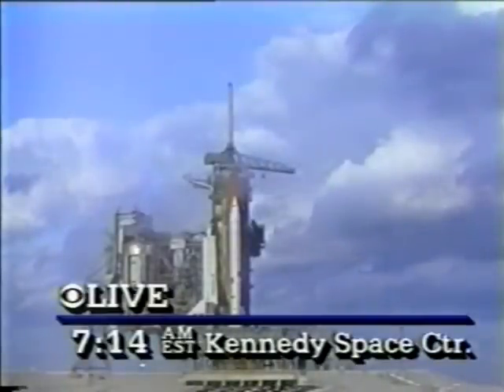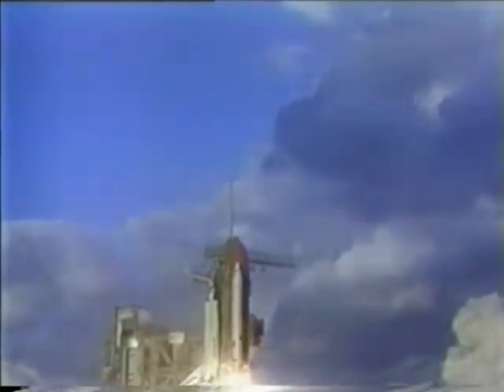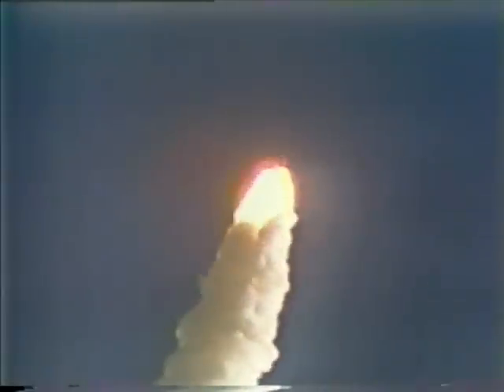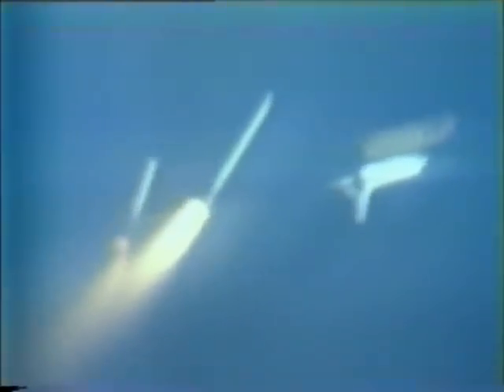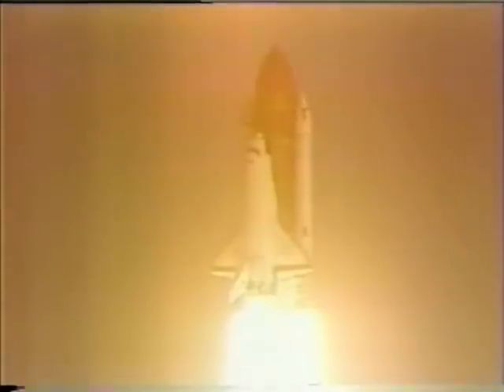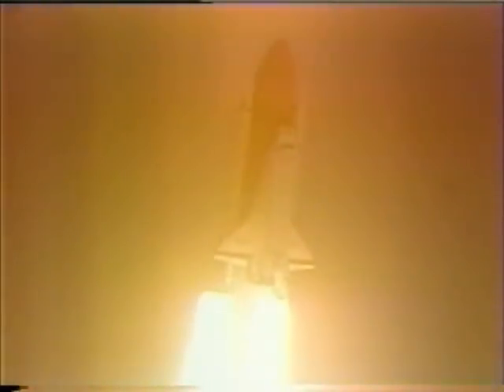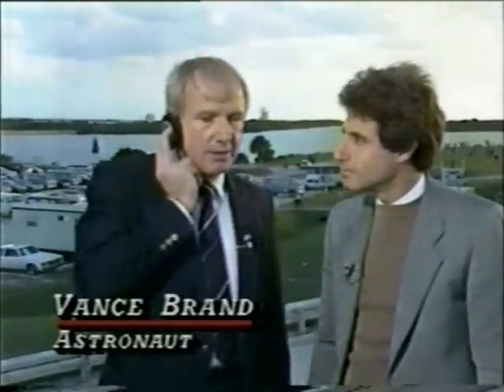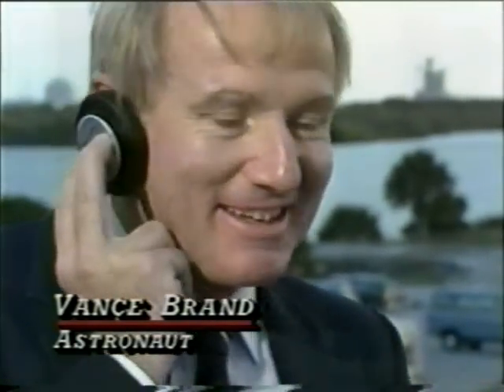CBS News Coverage of The STS-51-A Launch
From November 8th 1984 CBS News Covers 14th Space Shuttle Launch.

Commander :Frederick Hauck

Pilot: David M. Walker

Mission Specialist 1: Anna Fisher

Mission Specialist 2 :Dale Gardner

Mission Specialist 3 :Joseph P. Allen